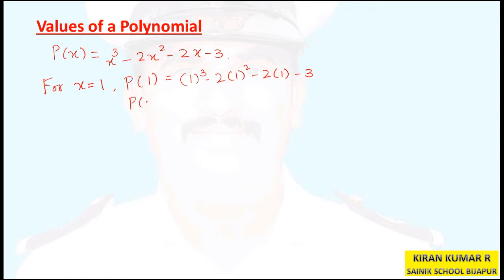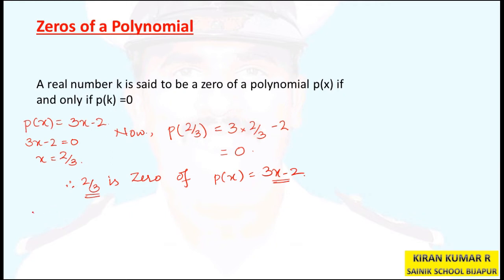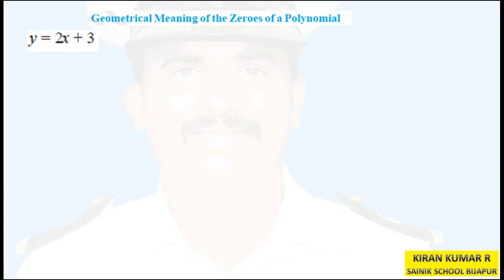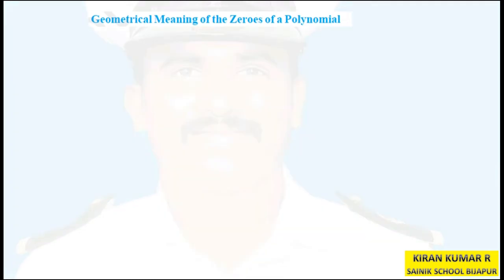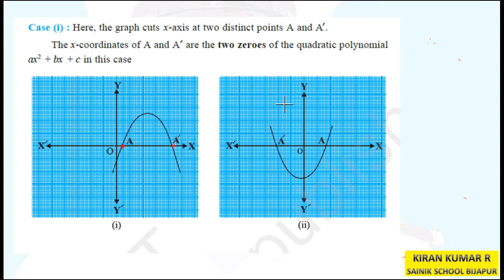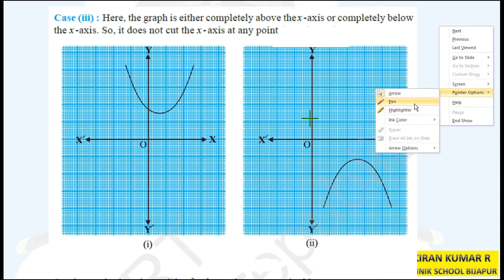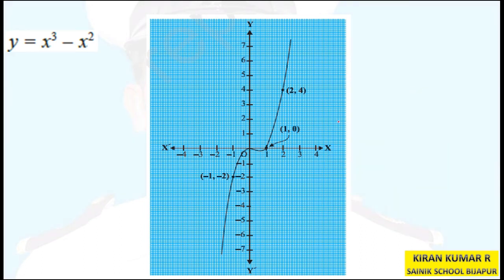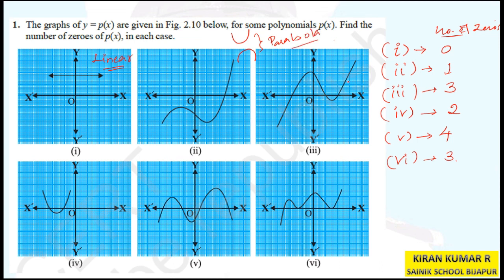SSBJ CLASS X Polynomials PART 2